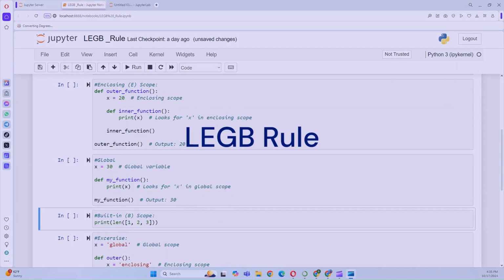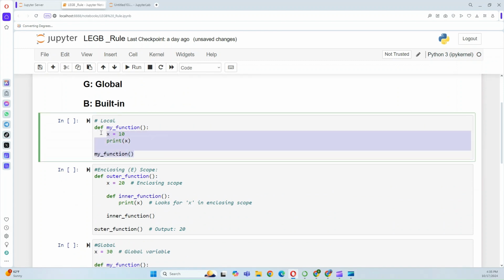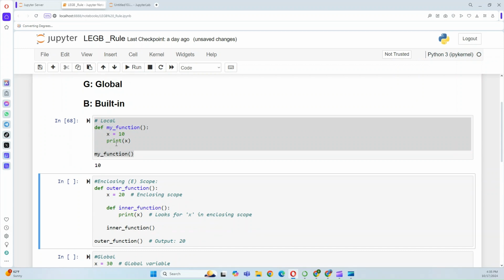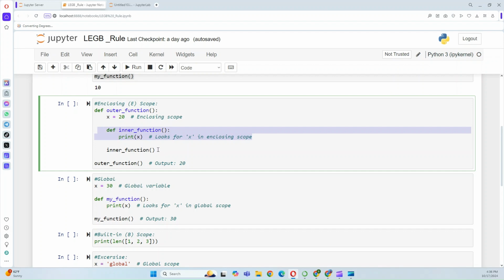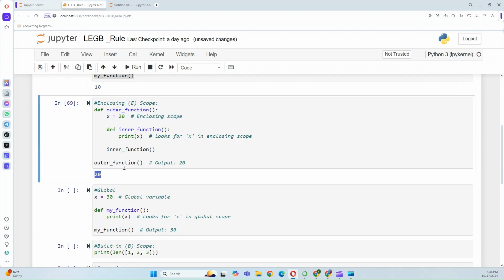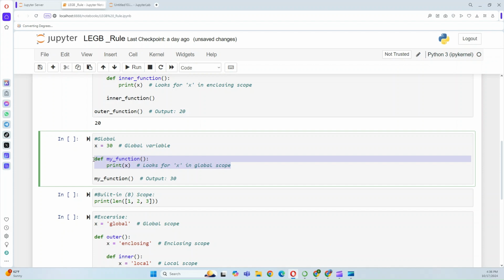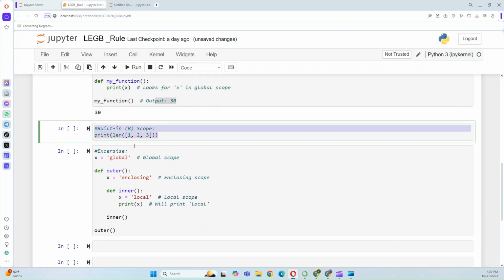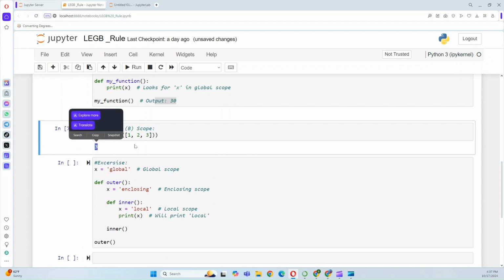Python LEGB Rule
LEGB rule in Python—a key concept that defines how variable names are resolved based on scope. Whether you're a beginner or an intermediate Python programmer, understanding the LEGB rule will help you master how Python handles variable lookups across different scopes.